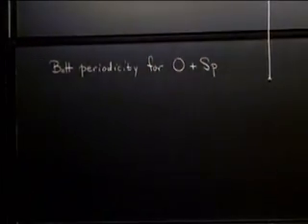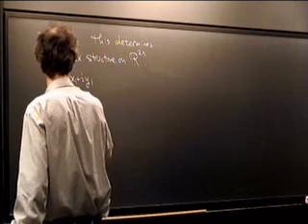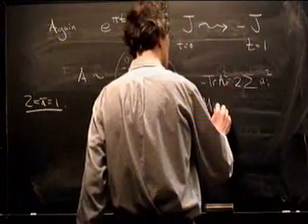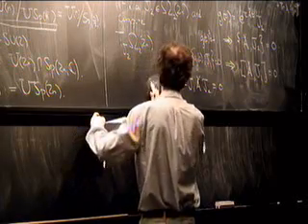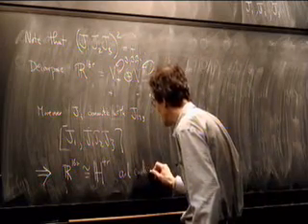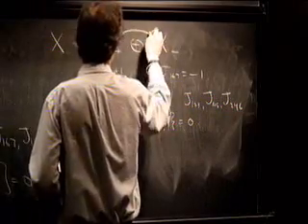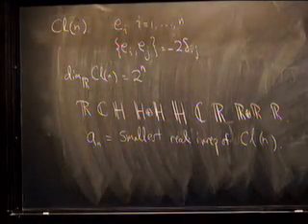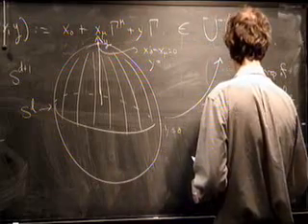L18 nov 22